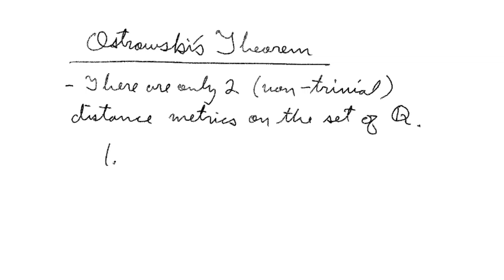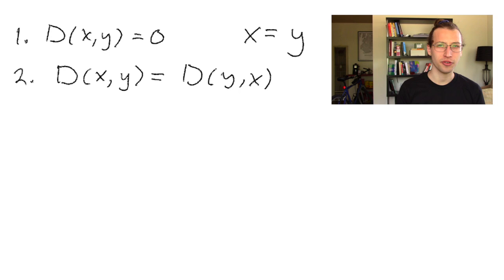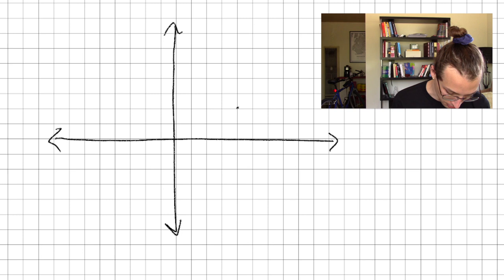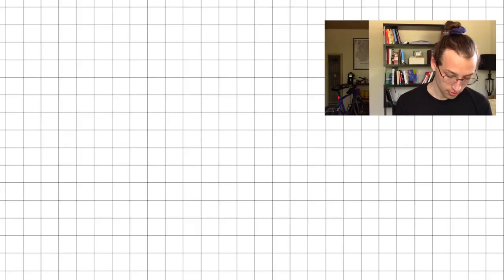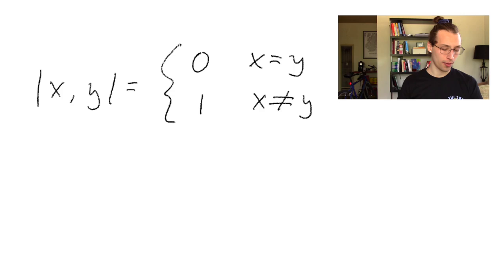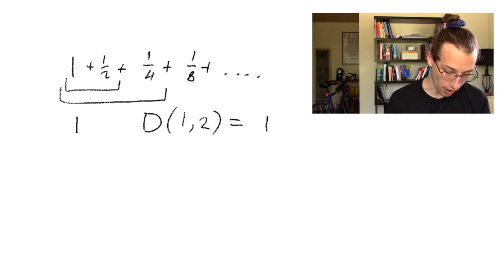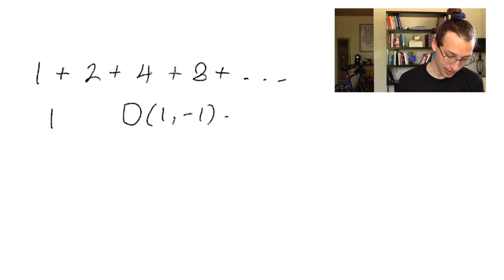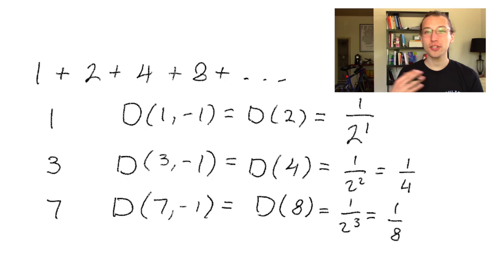Ostrowski's Theorem (p-adic metric continued)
IMPORTANT NOTE: Technically for Ostrowski's theorem to be valid it required a 4th condition, multiplicativity (which I forgot to include in this video). Ostrowski's theorem refers to absolute values rather than distance metrics, the difference being that absolute values require this 4th condition while distance metrics do not.